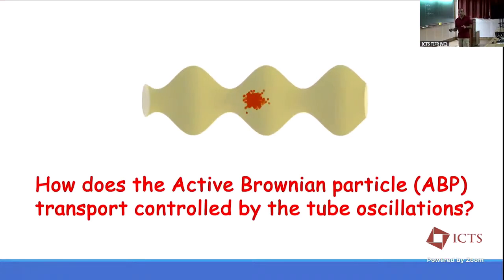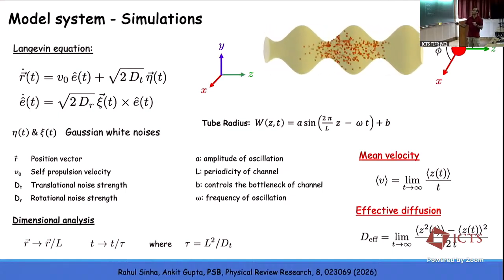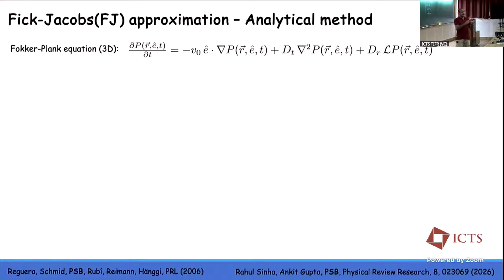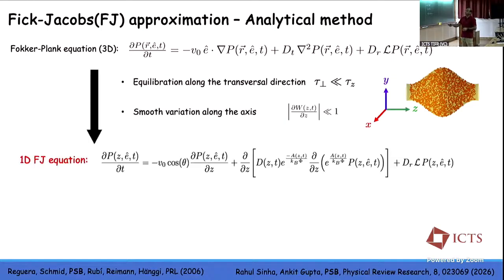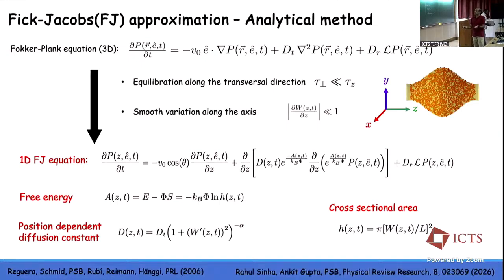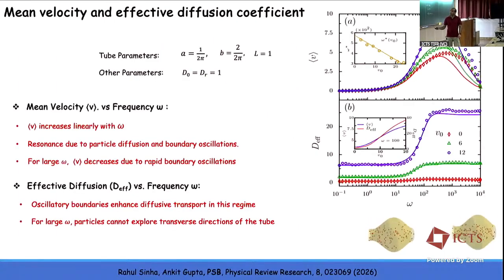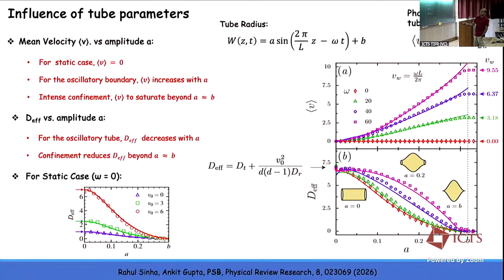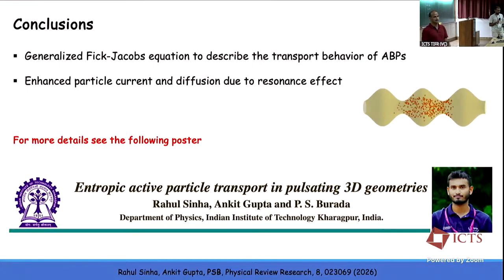PchandraEntropic active particle diffusion in curved geometries by Poornachandra Sekhar Burada